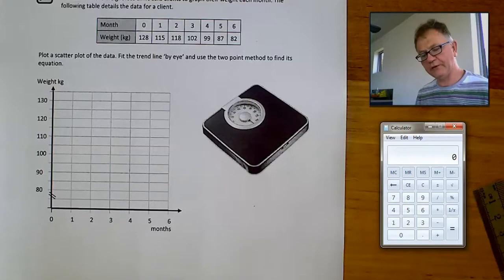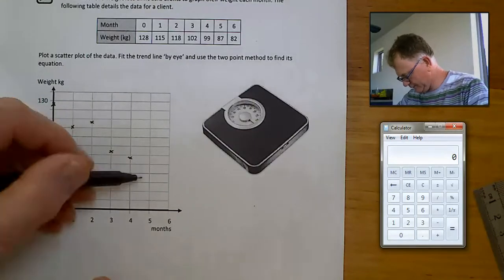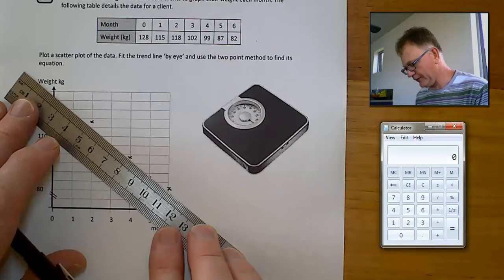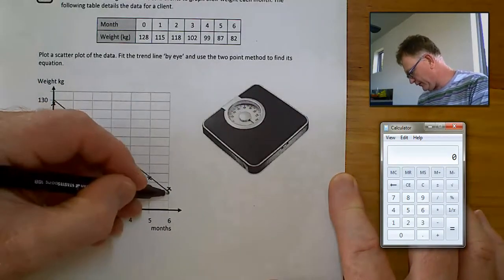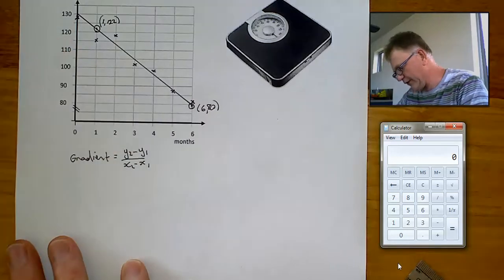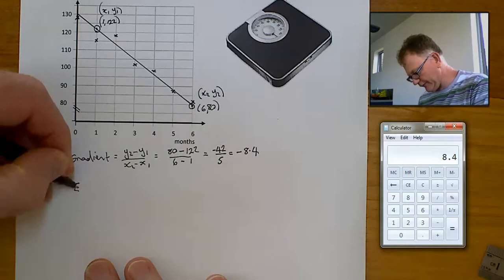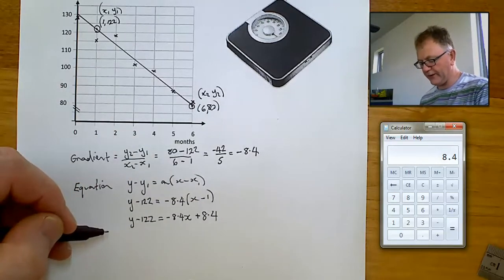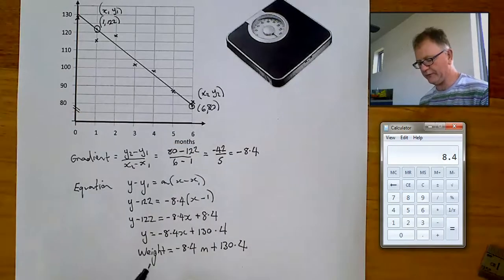MTG2 LM V3 1